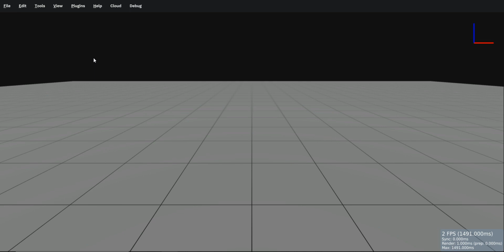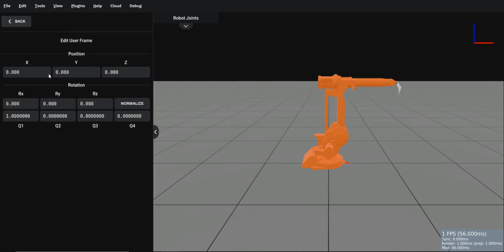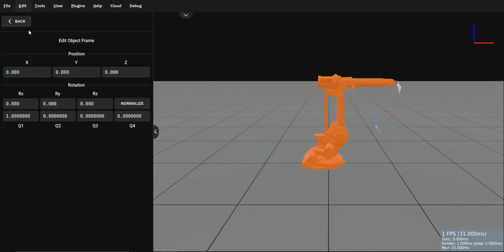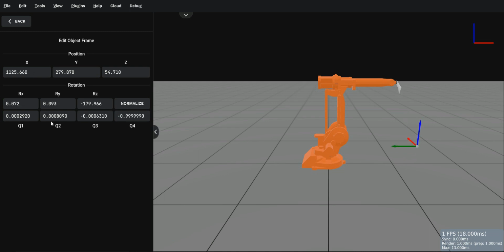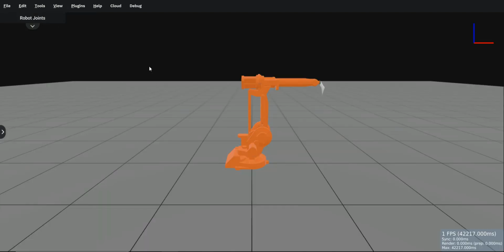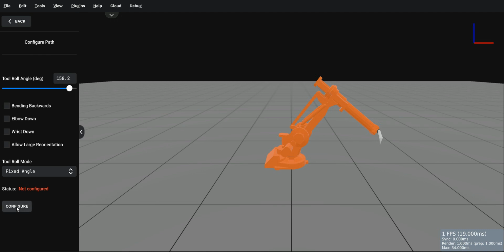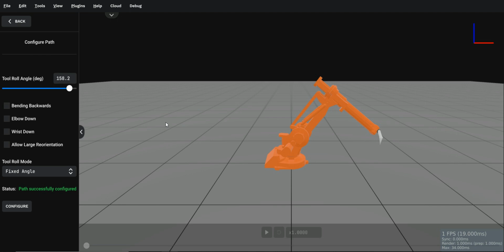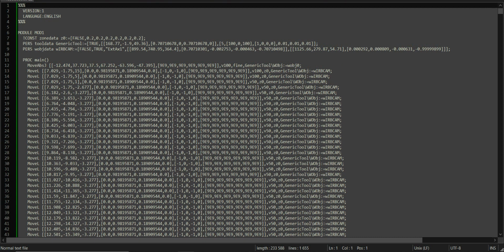How to set up a station, import and configure the toolpath and generate robot code with IRBCAM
Create configured and verified robot code with IRBCAM. The generated code is checked for reachability and singularities and is guaranteed to run without problems on the robot controller. Without the toolpath checks from IRBCAM, there is a risk that your program can have unwanted stops in the middle of the machining job.